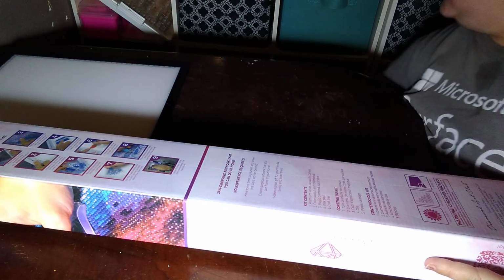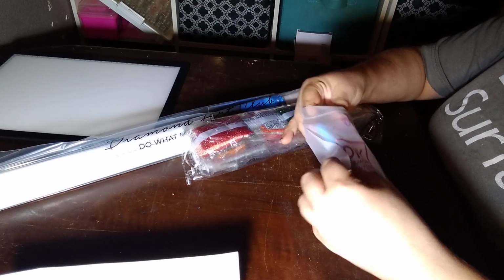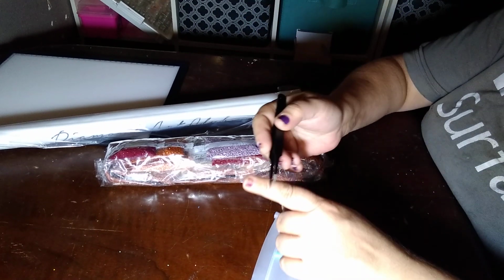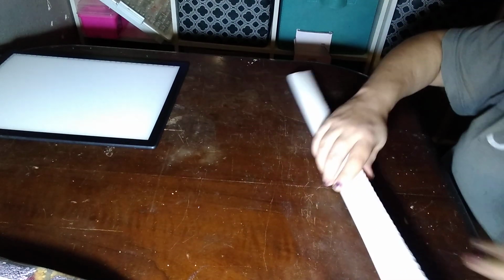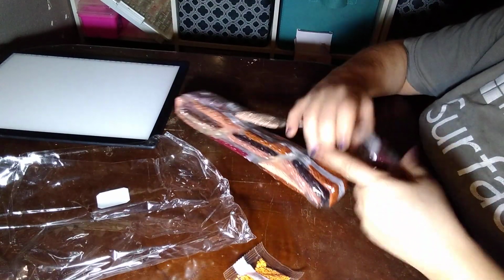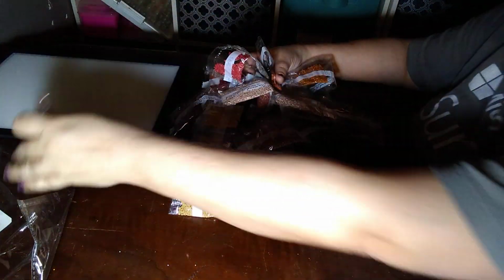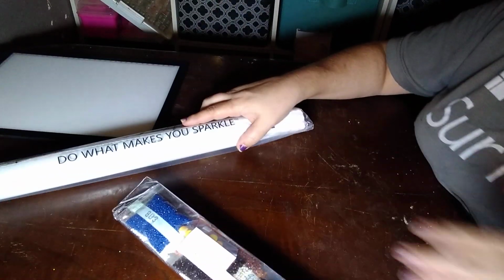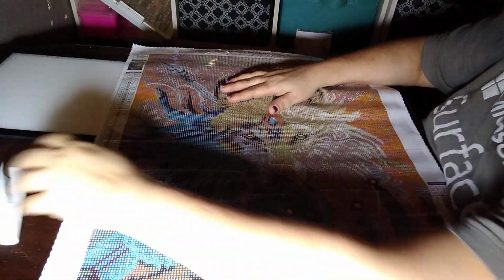Unboxing three DAC